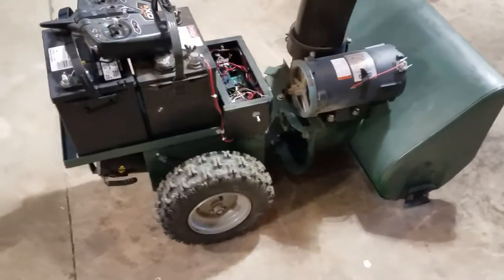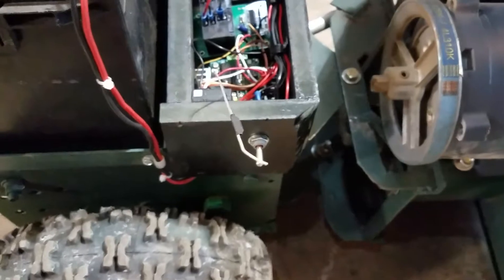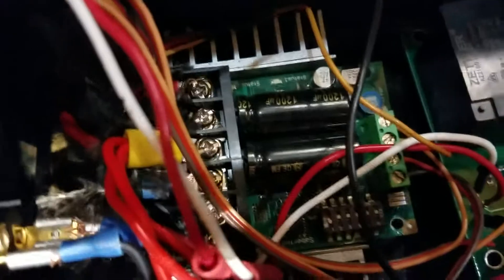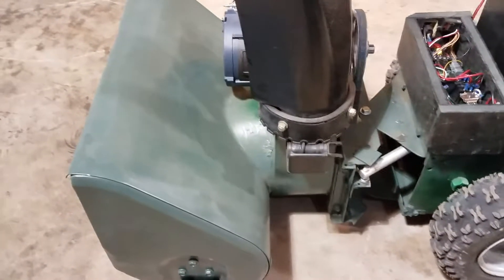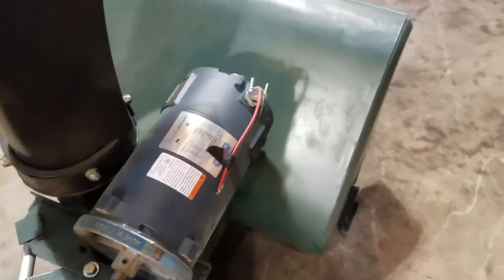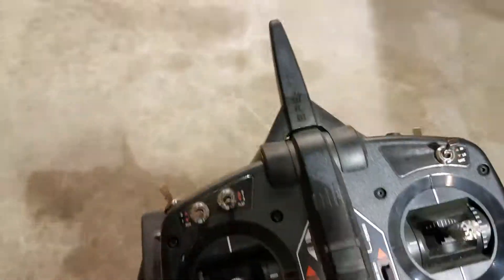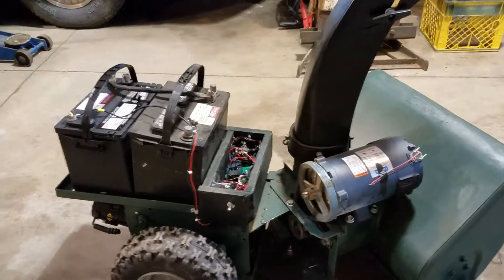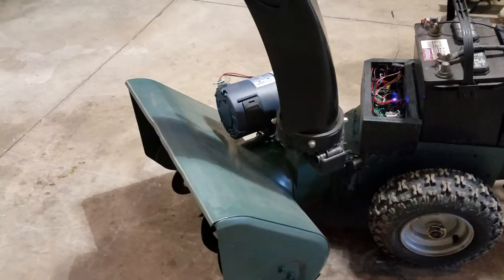robotic snow blower - check this out - too awesome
I have built a robot almost autonomous snow blower. This is built off the same concept as my almost autonomous lawnmower. By the time this is completely done, you wont have to go out in the cold and get wet, fall down or anything else. you will plow the driveway from the comfort of your couch. What do you think of that?